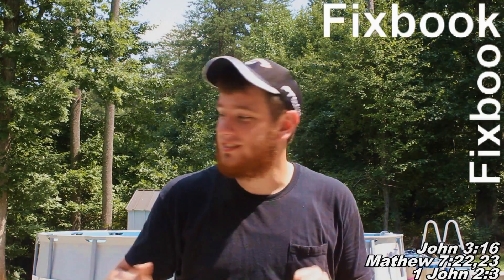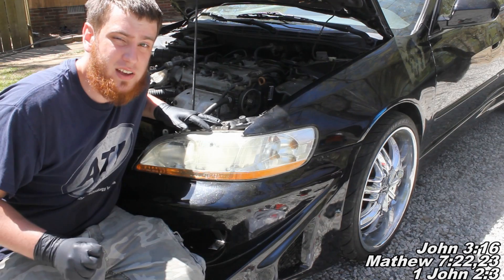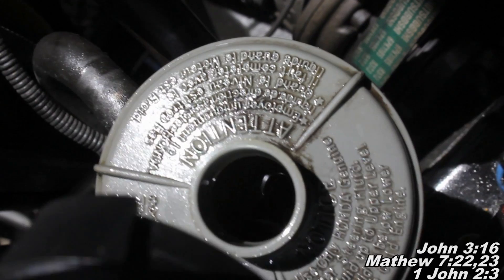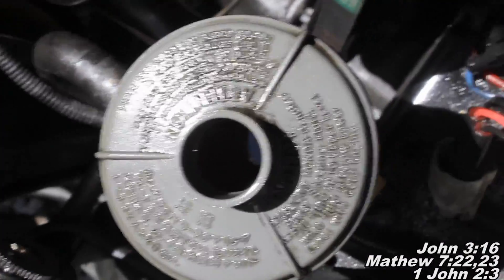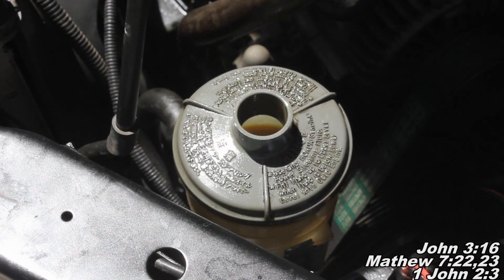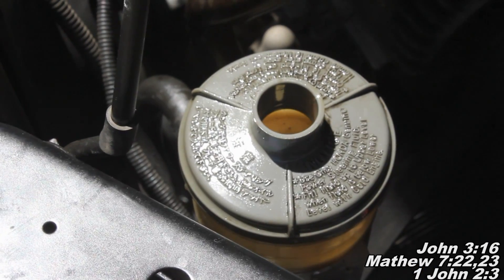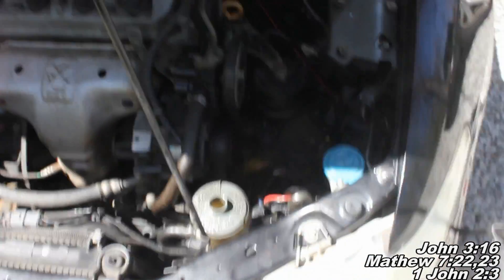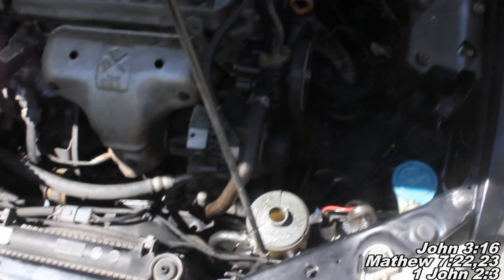What Happens When You Air Gets in Your Power Steering Fluid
Here I show what happens to a Power Steering Pump in a Honda when you don't use the Honda Power Steering Fluid. I may have mistakenly said that the bubbly fluid was caused by the mixing of the two types of PS fluid, but as one of you mentioned in the comments below the airy power steering fluid is actually caused by air in the power steering system. Anyways, this is an example of what happens to a power steering pump when you use regular power steering fluid in a Honda.

Stuff I commonly use in these videos…